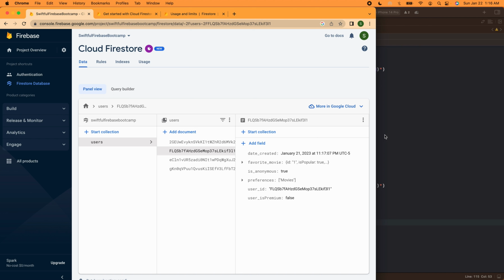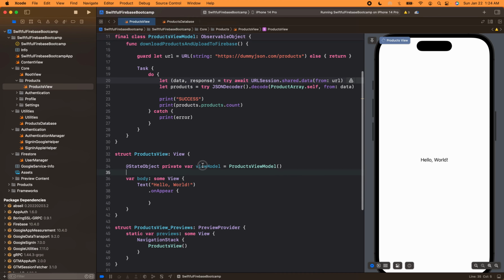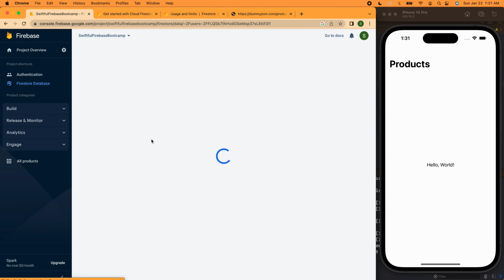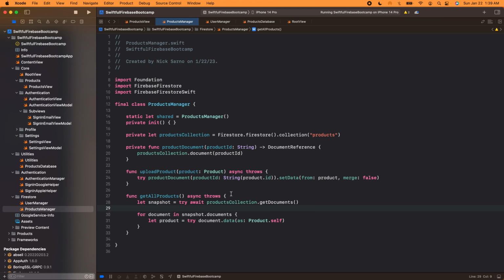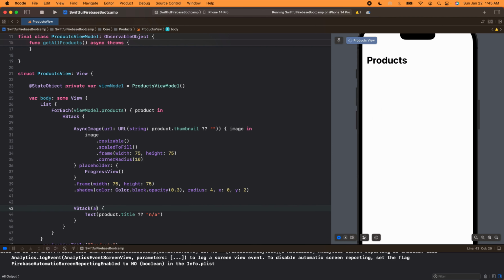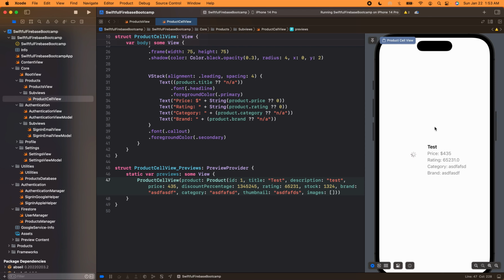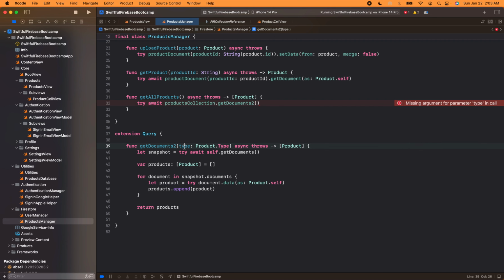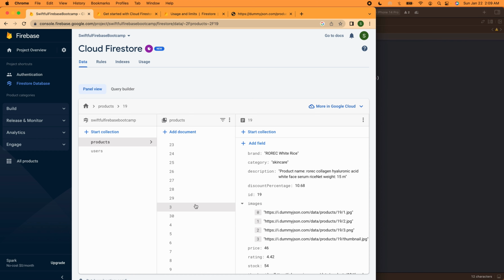Fetching Multiple Documents in Firebase Firestore with Swift | Firebase Bootcamp #12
In this tutorial video, I'll show you how to fetch multiple documents from Firebase Firestore in your iOS app using Swift. You'll learn how to use queries and filters to retrieve specific sets of documents, and how to work with the resulting data in your app. By the end of this video, you'll have the skills you need to build powerful, data-driven apps with Firebase Firestore.

🤙 WELCOME BACK 🤙

00:00 Firestore Fetching Multiple Documents
01:51
05:02 Downloading Products
08:08 ProductsManager
11:02 Upload Products
12:47 Fetching Products
19:14 UI Updates
25:10 ProductCellView
27:07 Custom fetch extension